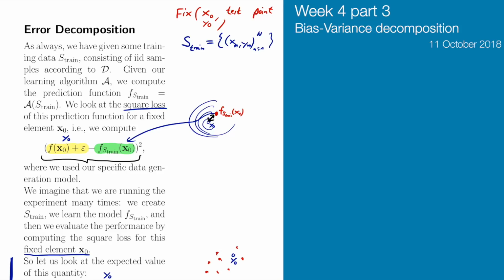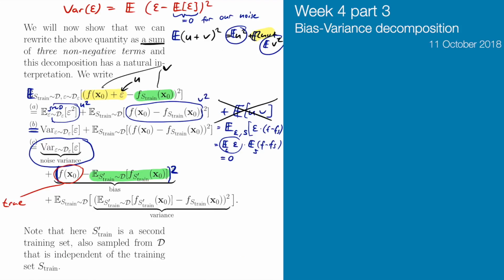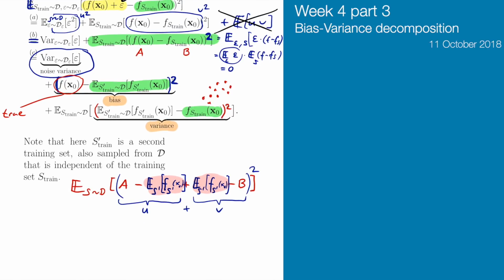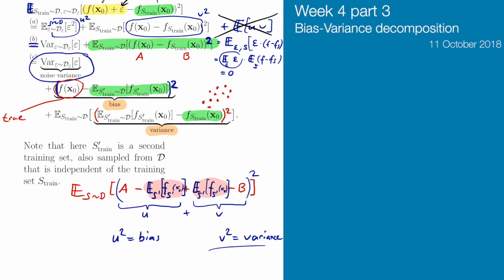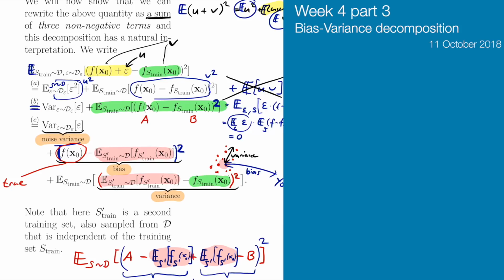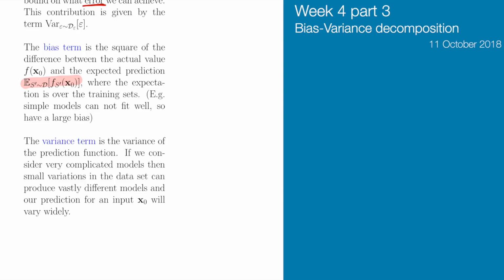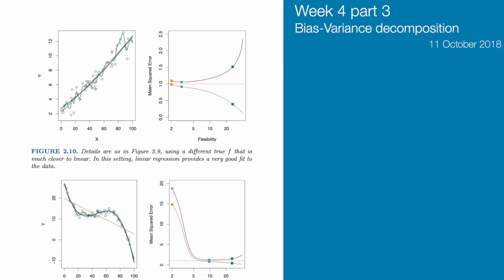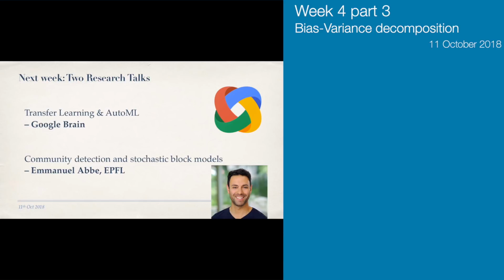EPFL Machine Learning Course 2018 - Week 4 Part 4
Week 4 - Bias-Variance decomposition